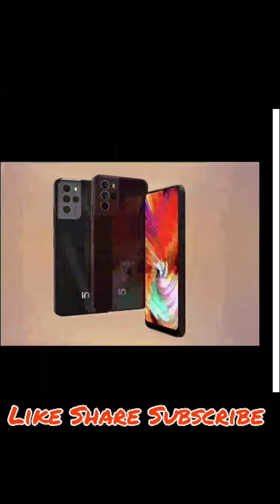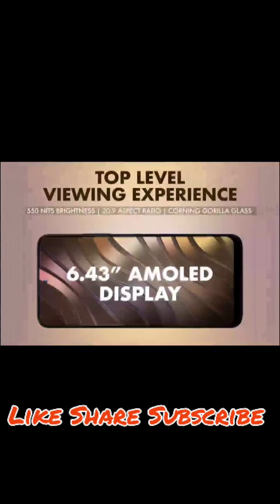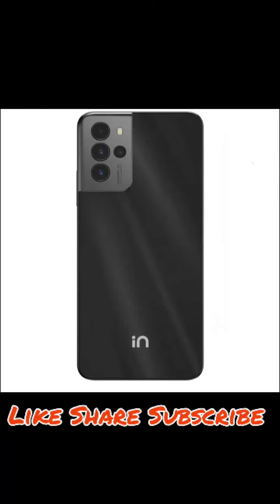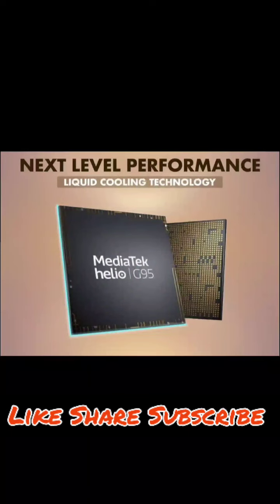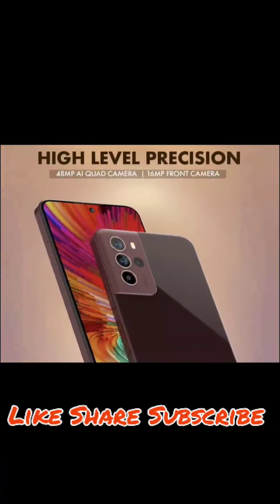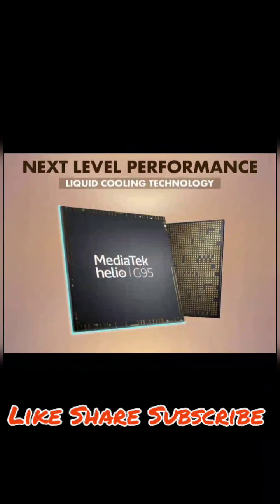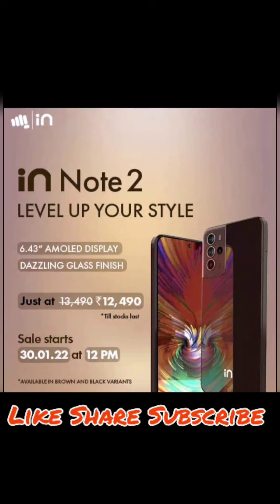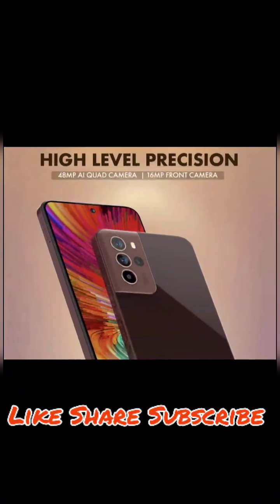Micromax IN Note 2 Unboxing & Review | Mid-Range Smartphone !!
micromax in note 2 battery drain test micromax in note 2 gaming test
micromax in note 2 unboxing telugu
micromax in note 2 pubg test